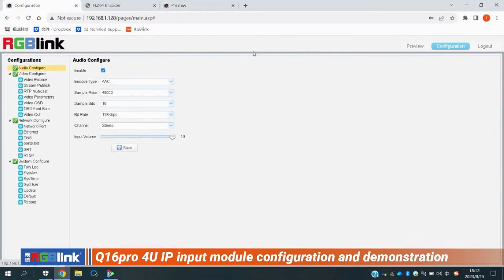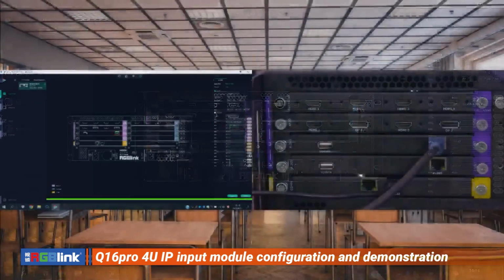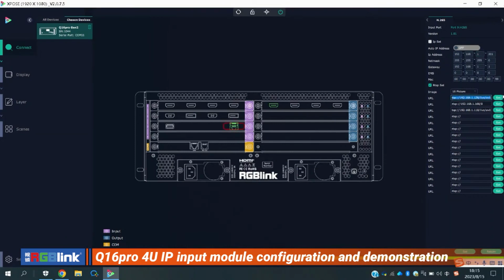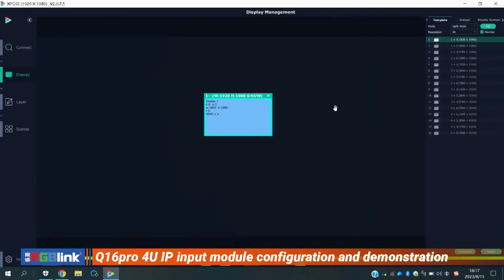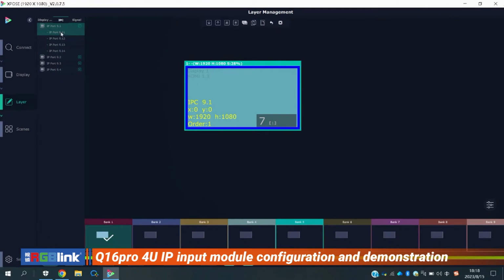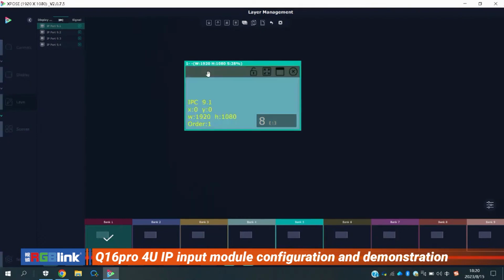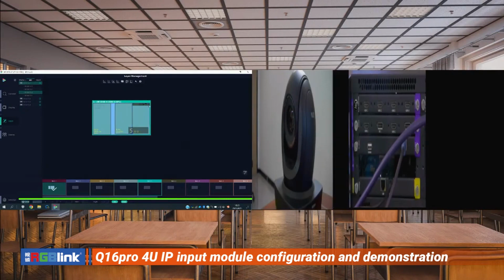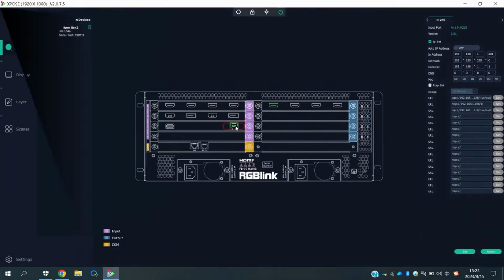Q16pro 4U IP input module configuration and demonstration #009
Multi-Window Splicing Processor for LCD & LED Videowall